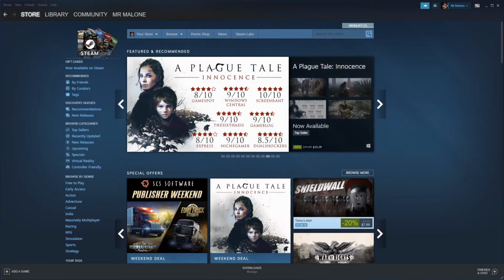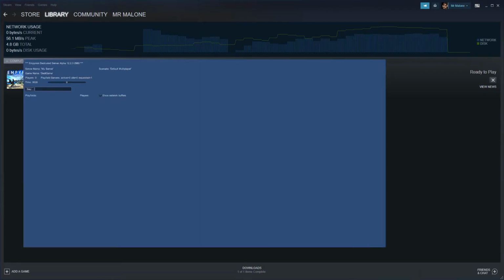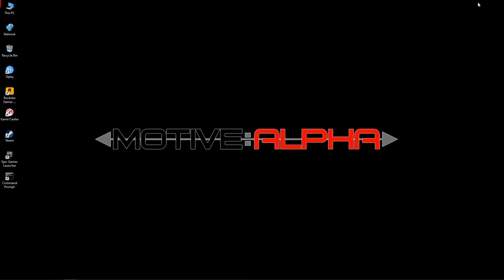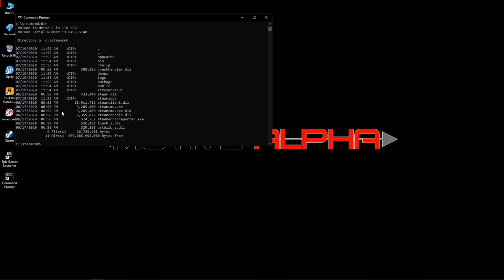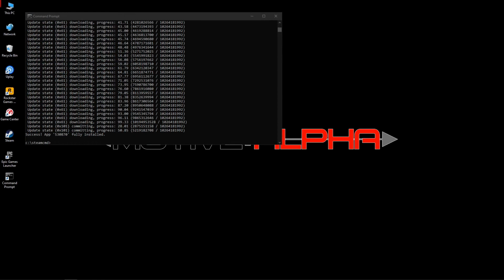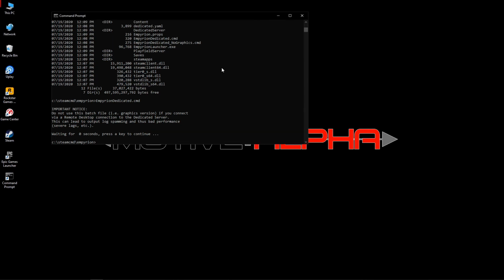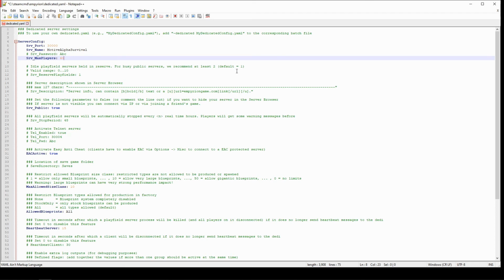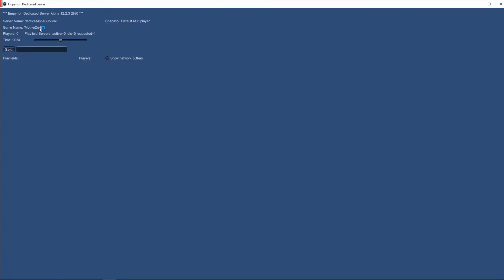Empyrion Dedicated Server Setup (2021)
Mikey Malone walks you through two methods to set up your own Empyrion Galactic Survival Dedicated Server. Malone shows you installation and setup through the normal steam client as well as through steamcmd client. Setup your own survival server today! These setup options are still valid for v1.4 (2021). We will update if you need to change your setup procedures for v1.5
Motive Alpha is a Mesa, Arizona USA based group of friends whom enjoy creating and sharing content together.

Motive, Alpha, Media, arizona, youtubegaming, howto, guide, empyrion, galactic, survival, server, setup, empyrion galactic survival, server setup